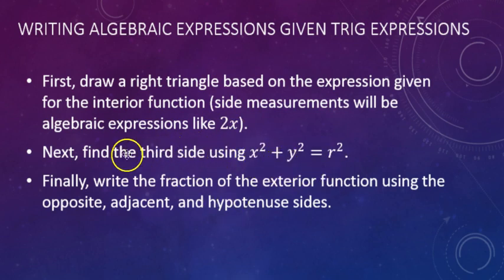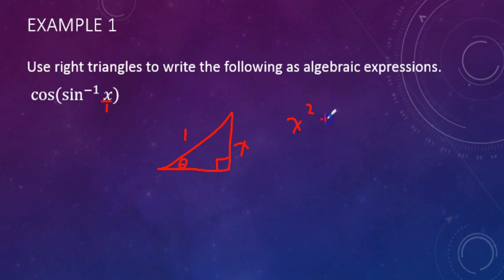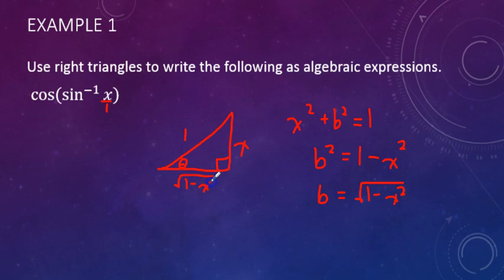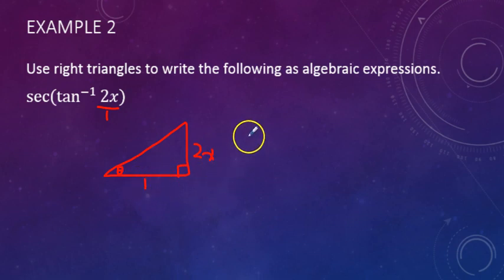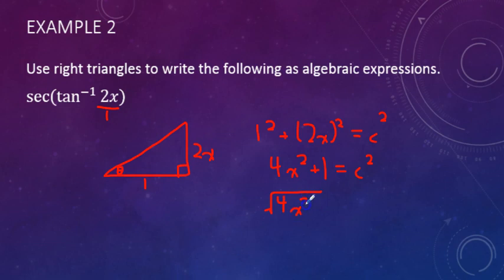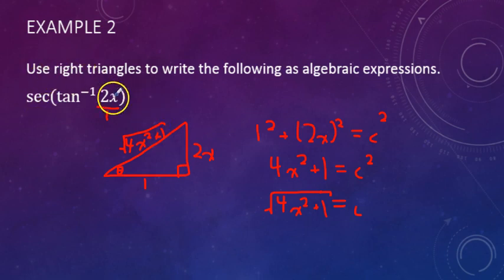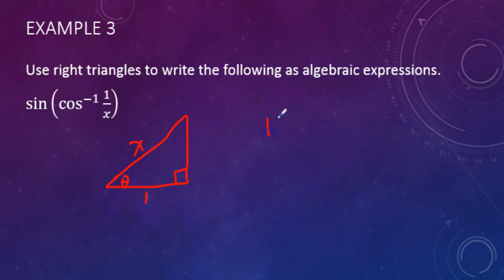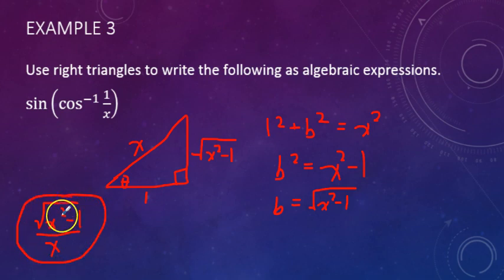4.7.3 Trig Algebraic Expressions